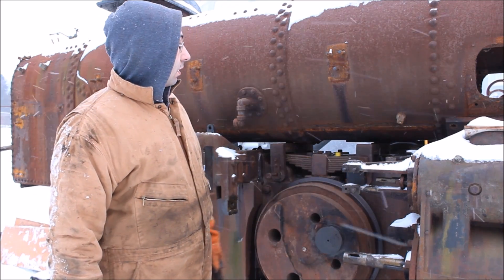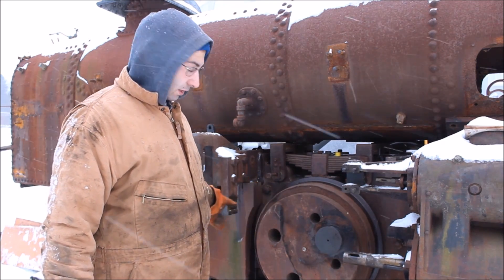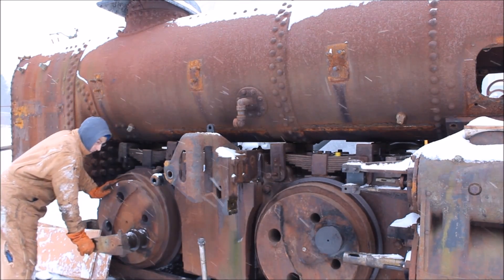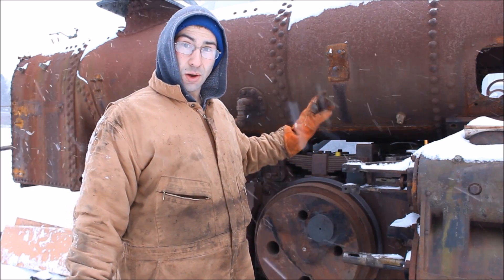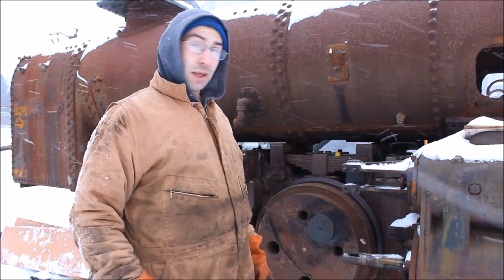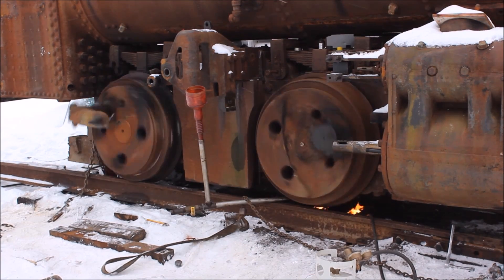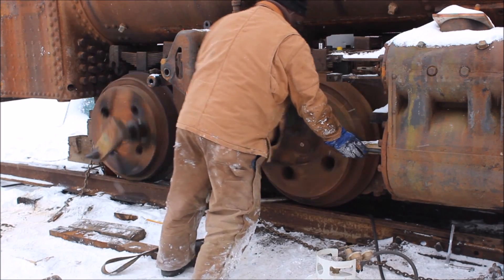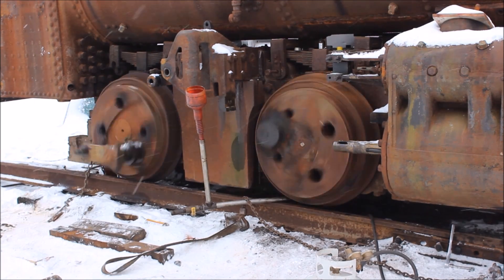Restoring the J&L 58, the "Rolling Ingot" Part 3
Part 3 in a series chronicling the restoration of Jones & Laughlin Steel 58, a 1937 Porter 0-4-0T, 23" gauge steel mill locomotive.  Restored by the Youngstown Steel Heritage Museum in Youngstown, OH.